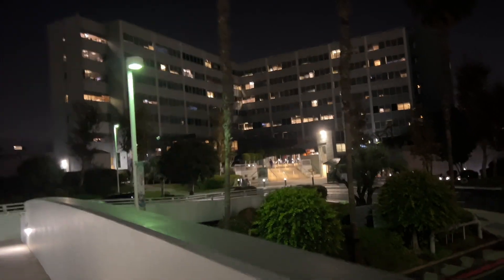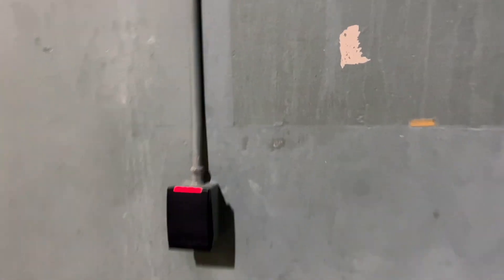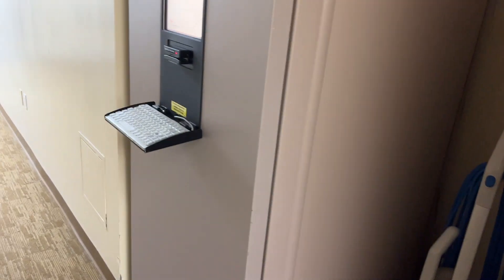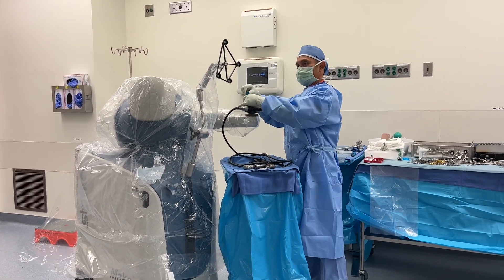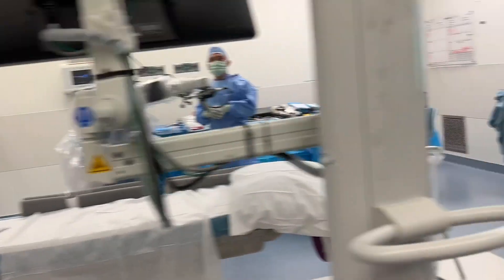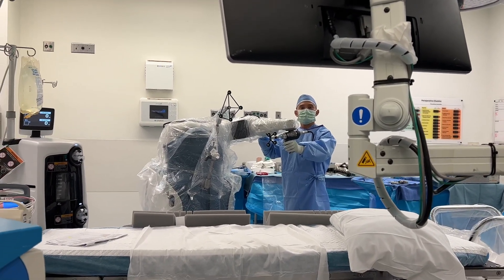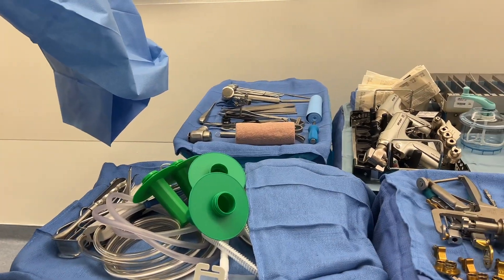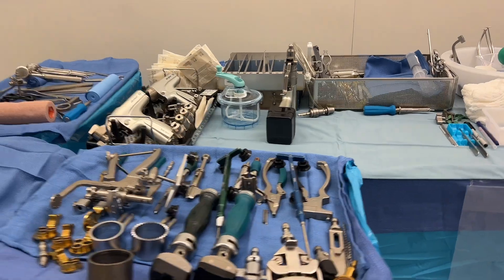Mako robotic assisted! Stryker!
Mako robotic assisted